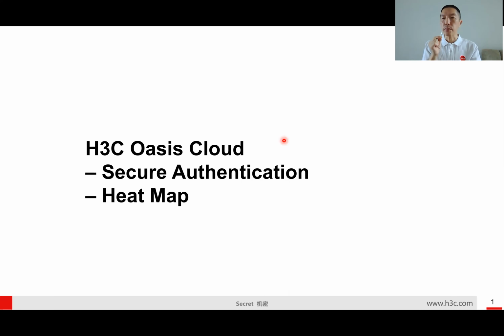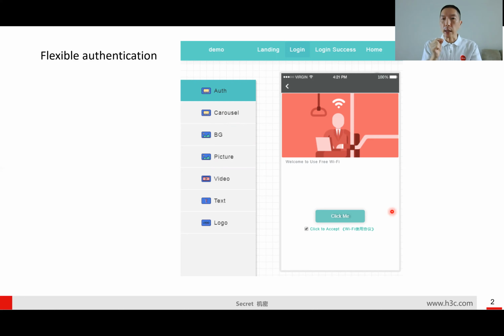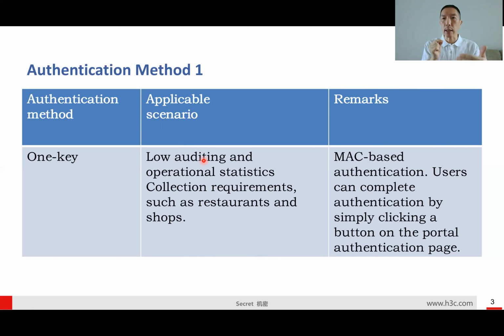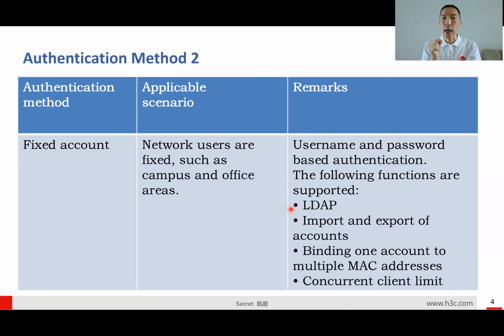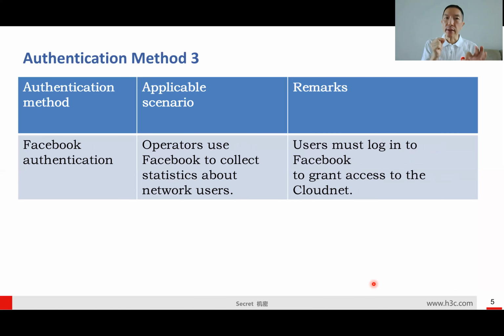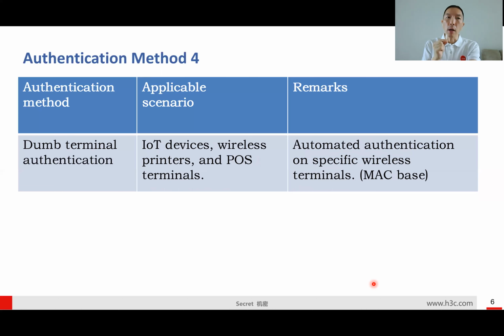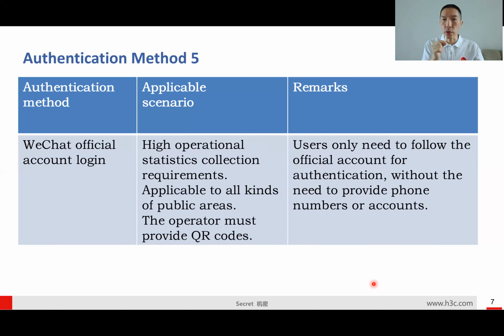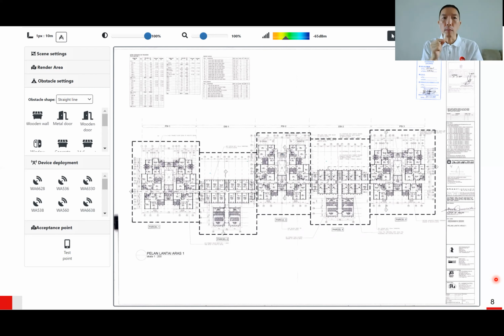H3C Oasis Cloud - 2 Main features, Authentication to control, Heat Map to do the wifi design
A few hundred RM wifi AP, it will bundled unbelievable backend cloud feature to support Authentication, and doing your wifi network design without installation complicated software, or require expert to support you.